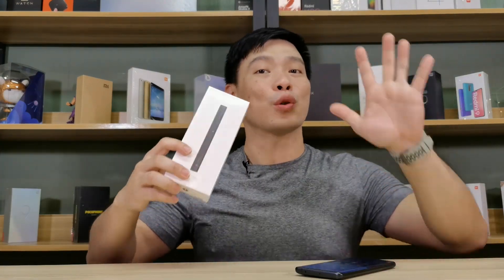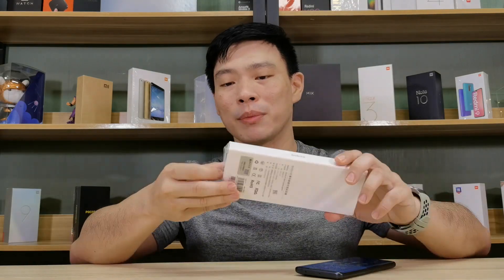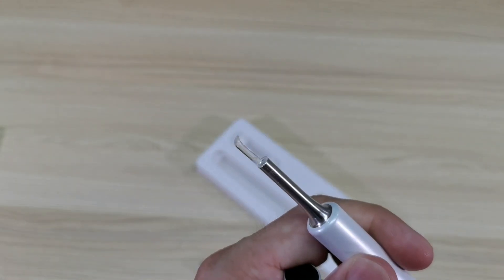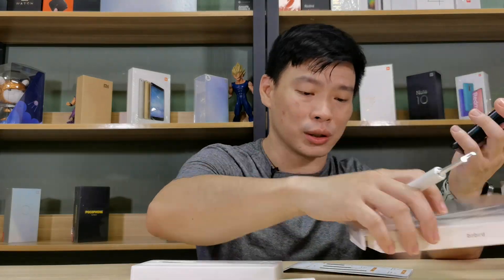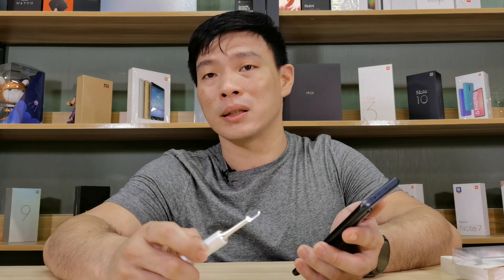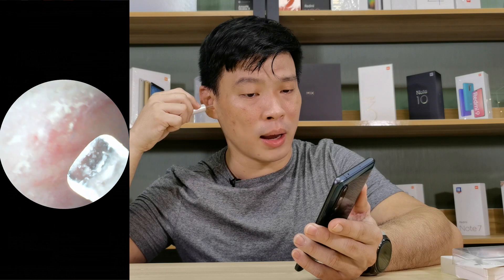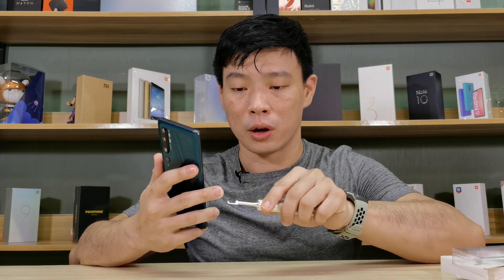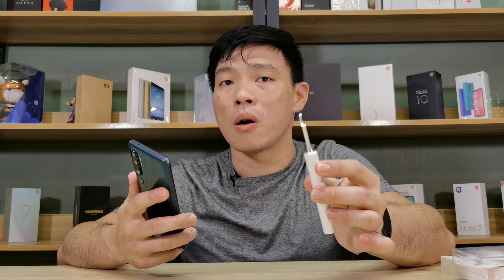Xiaomi BEEBIRD T5 Ear Endoscopic Cleaner! Look Inside your Ears!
I have never imagine that I can finally take a look at whats inside my ears, never did it crossed my wildest dreams that one day I can clean my ears just like this one. The BeBird Endoscopic Ear Cleaner T5 does just that, you can now peak thru the inside of your ear canal on your smartphone's screen!

Dont forget to check out GadgetGang for their awesome reviews on the latest smartphones!

@Pinoy Techdad v2  @Sulit Tech Reviews